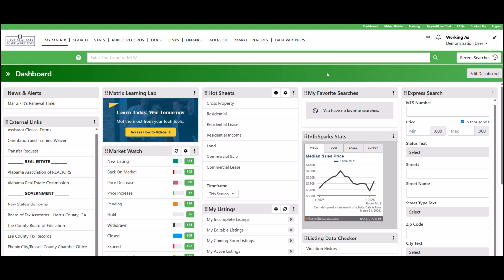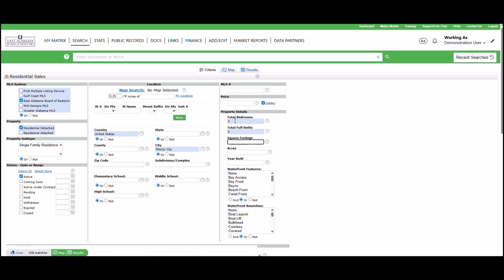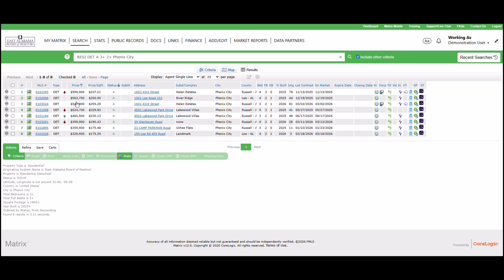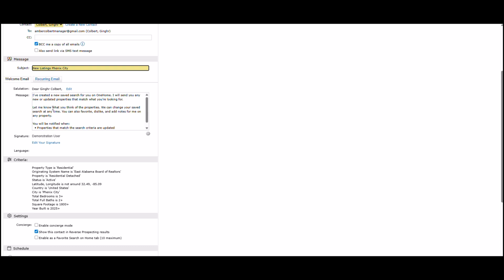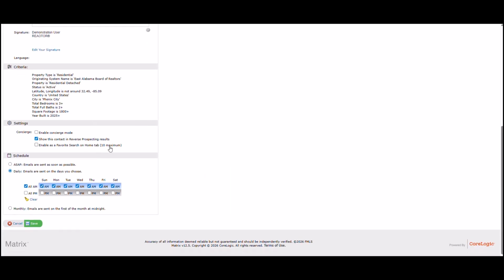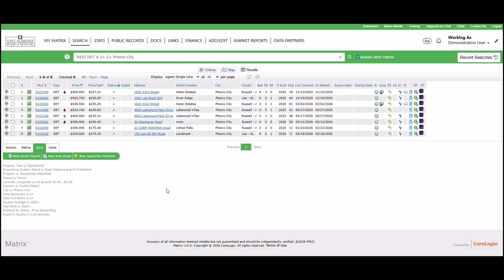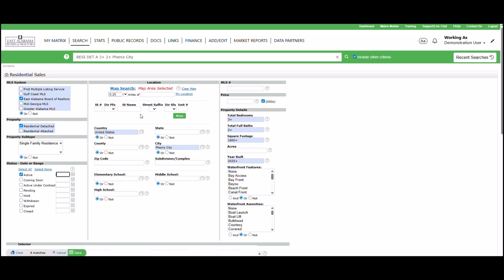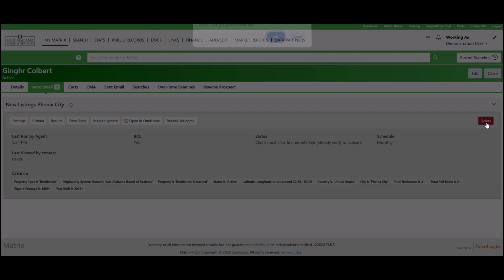Auto Email aka Reverse Prospecting W/Narrator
Learn how to create auto email aka reverse prospecting for a customer/client in the MATRIX MLS.